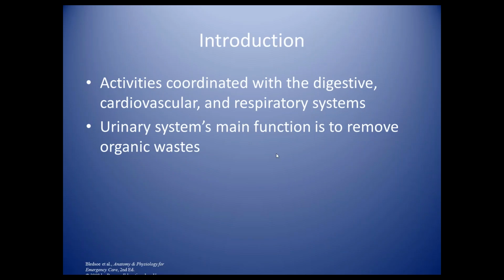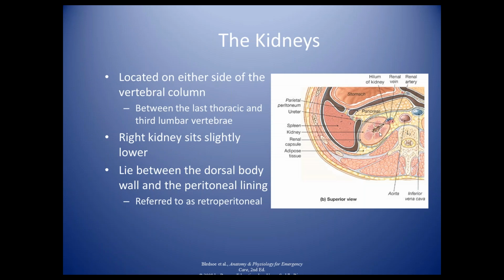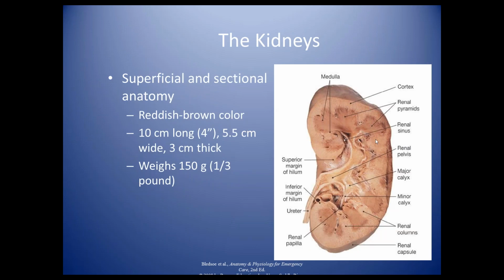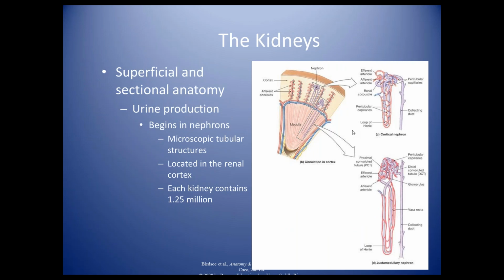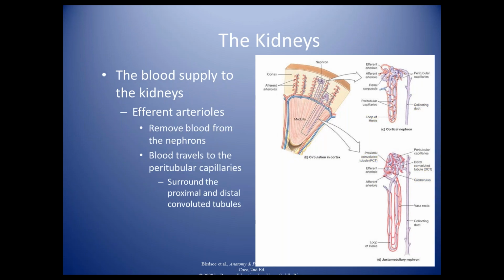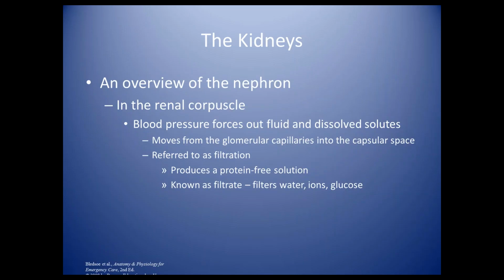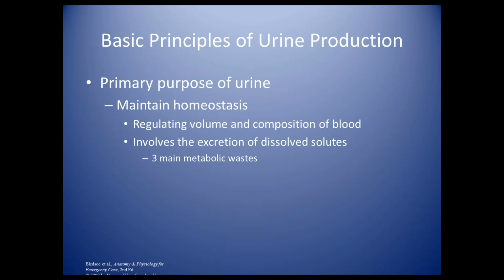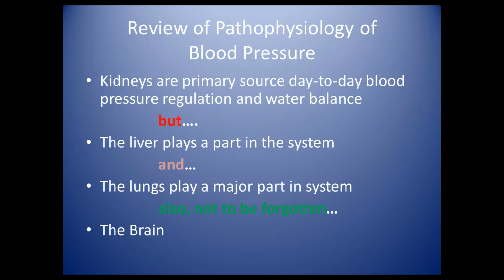CWU Paramedic A&P Renal System